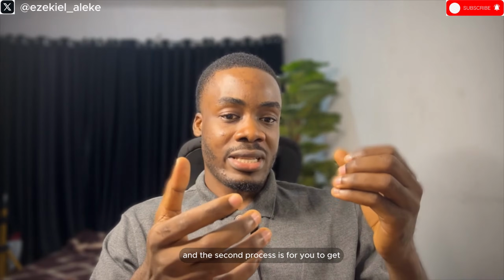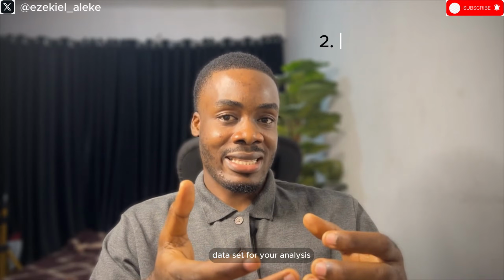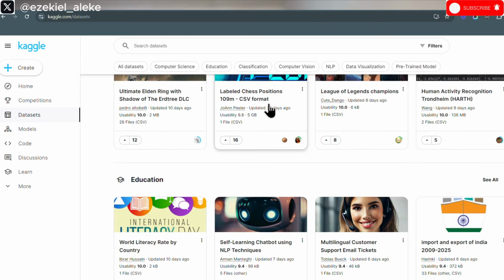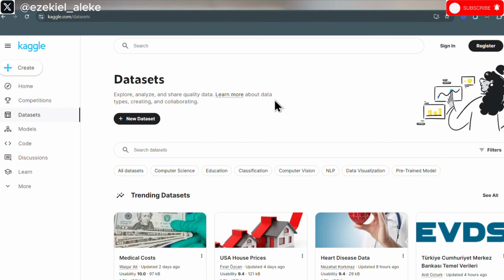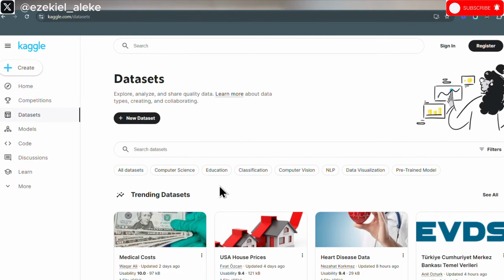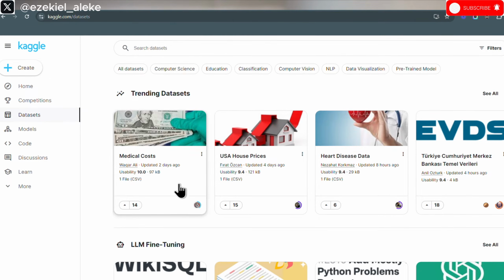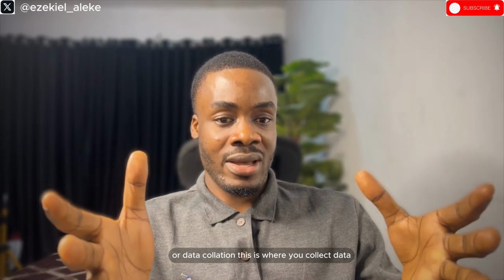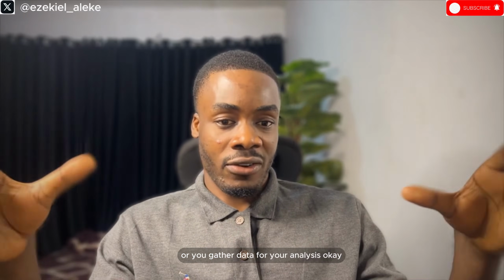Process of data analysis (How to analyze data for beginners)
In this video I’m going to show you the exact process of data analysis.

From gathering data to making sense of the data that is turning the data into money.